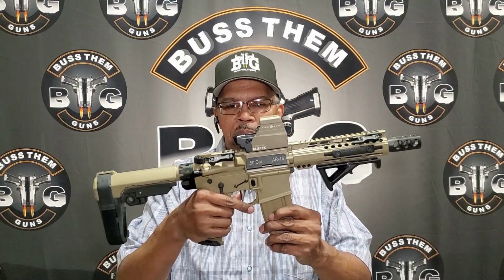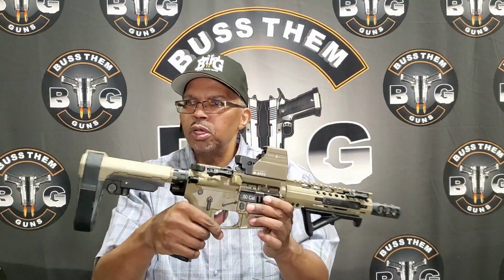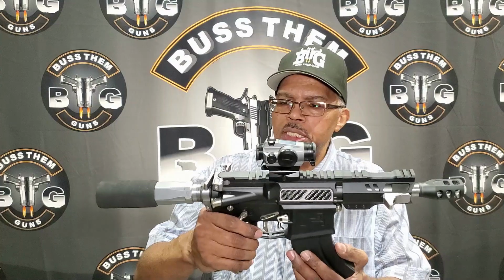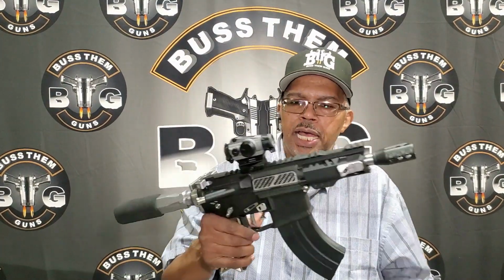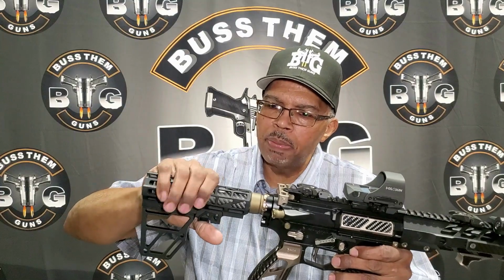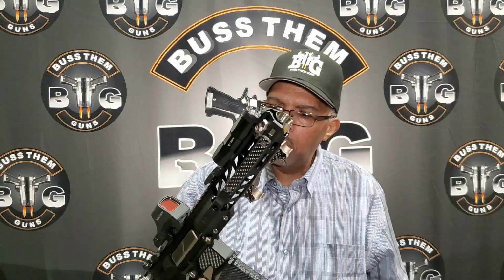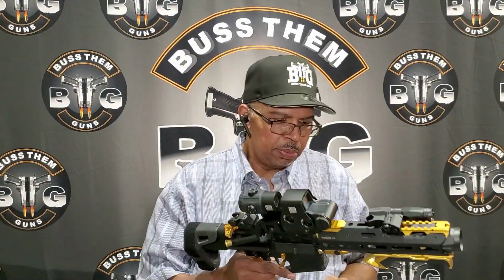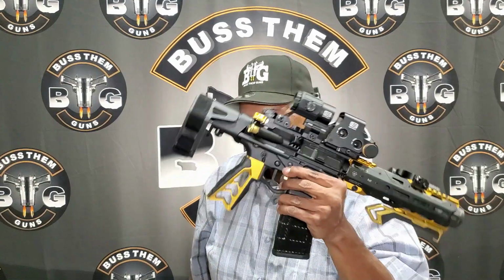Top 5 AR15 Pistols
TOP 5 AR15